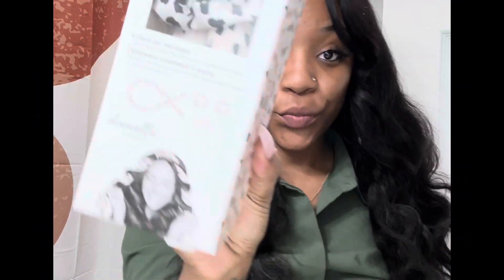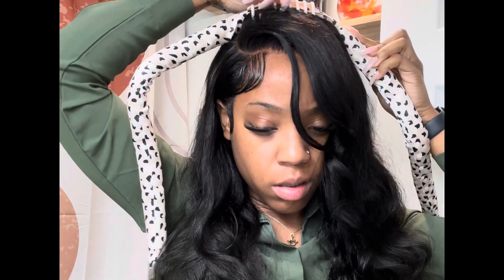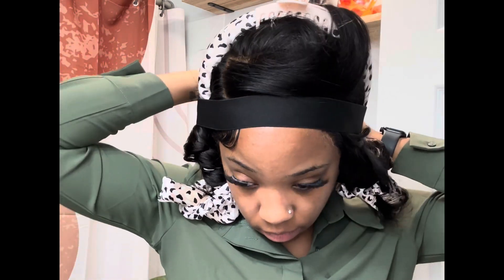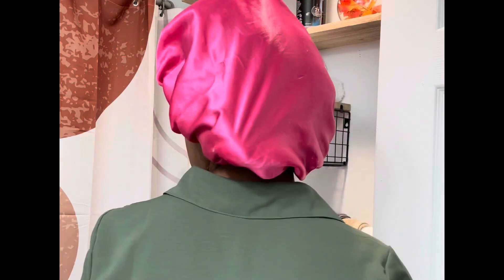Heartless Curls Review 😳